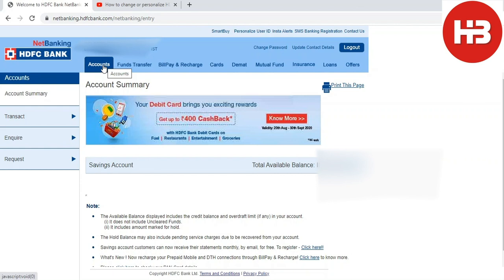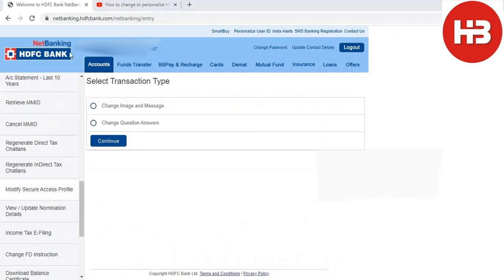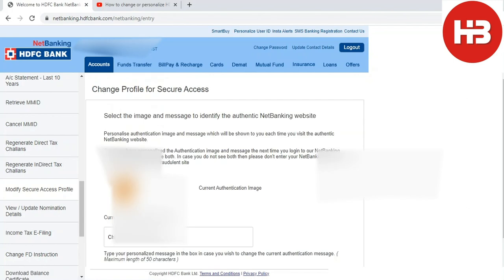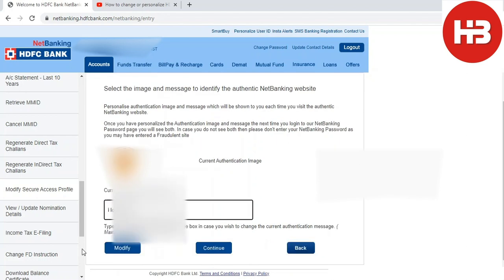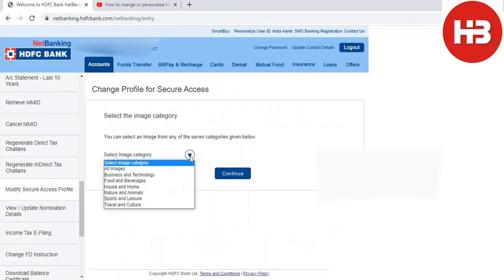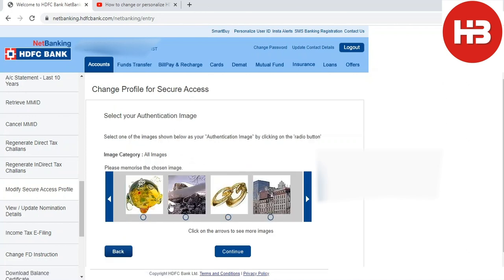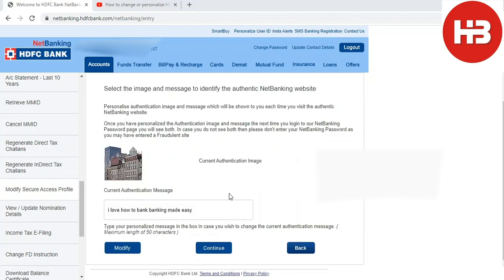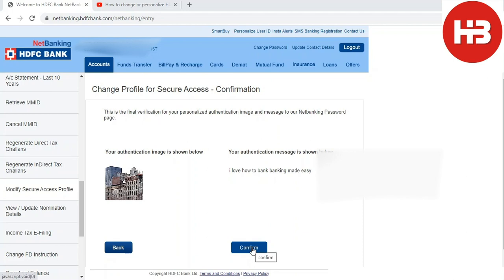How to change your secure Message and Image in HDFC net banking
Here is a video how to change your secure message and image in HDFC net banking .

Hope our videos are helping to make banking easy. In case you are visiting our channel for first time. We @HowToBank make banking videos or banking tutorial and make banking easy.

Please write to us if you need any help for banking transactions.

Have safe Banking
Team HTB